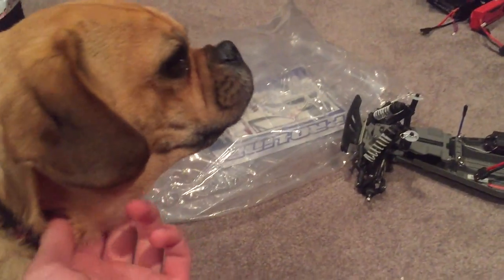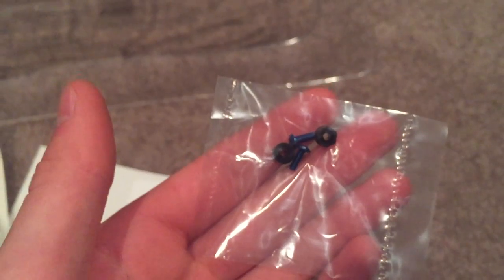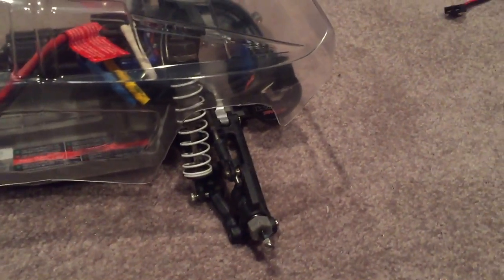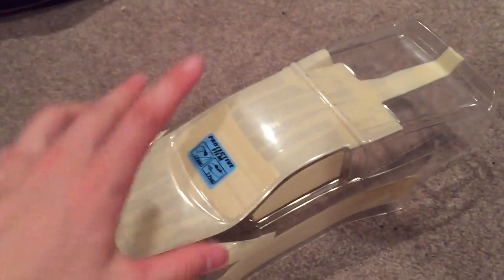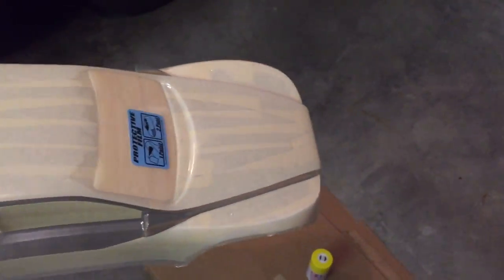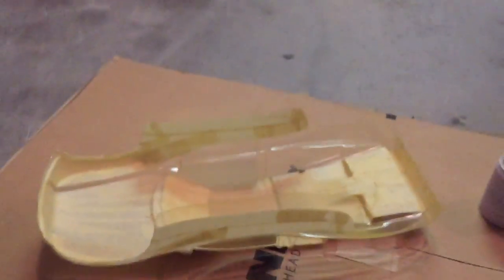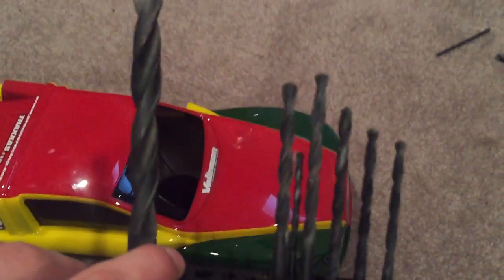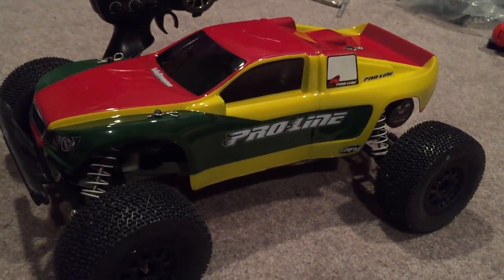Painting an RC Body Start to Finish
In this video I paint my very own rc body. It's going to be used for racing and will fit beautifully on my Traxxas Rustler. I can't wait to show it off at the track and hopefully after this video you'll be able to paint something you're just as proud of.